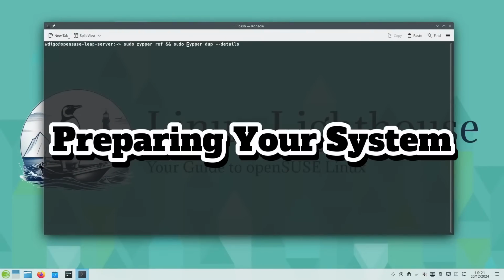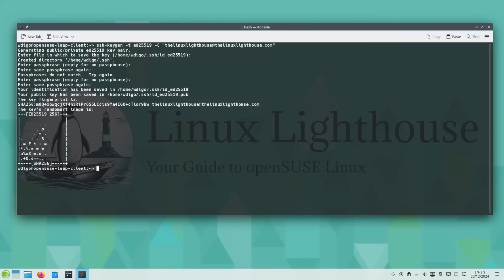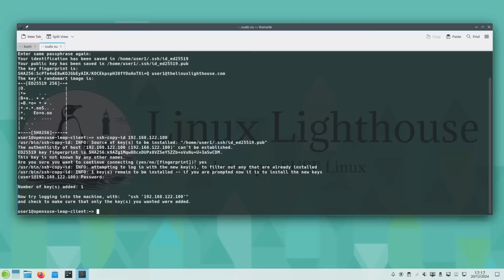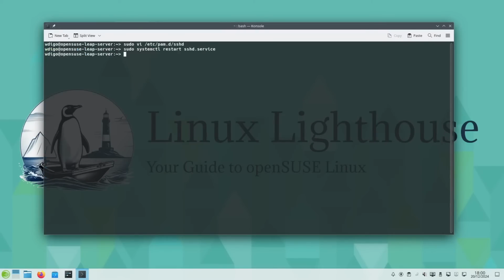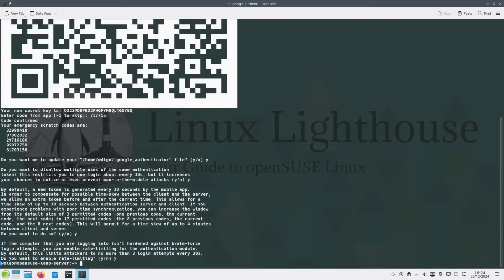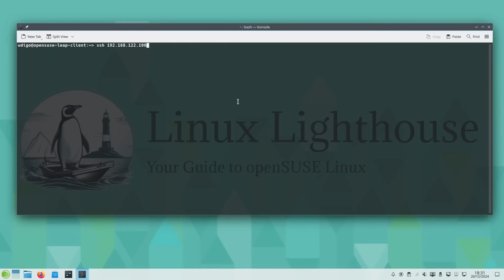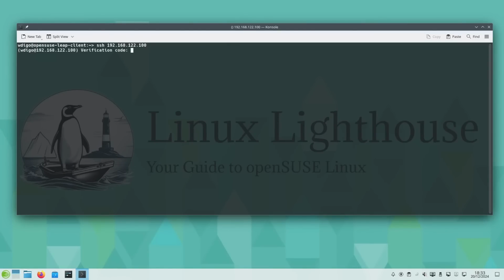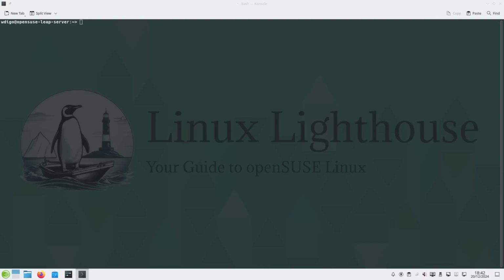Secure openSUSE Leap: PAM, SSH Keys, & 2FA Setup Made Easy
Take your openSUSE Leap system’s security to the next level with this detailed guide! Learn how to set up PAM (Pluggable Authentication Modules), encrypted SSH keys, and two-factor authentication (2FA) to protect your system from unauthorized access. Whether you're a beginner or an advanced user, this step-by-step tutorial will help you configure both remote SSH logins and KDE desktop authentication with SDDM. Follow along and fortify your Linux system!